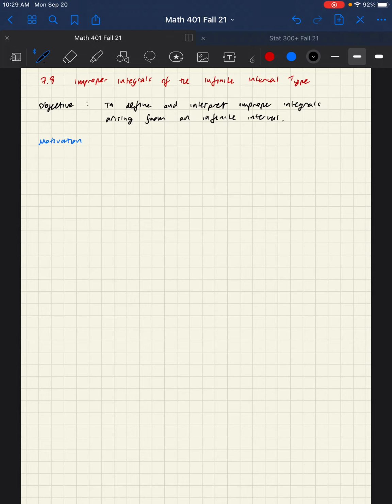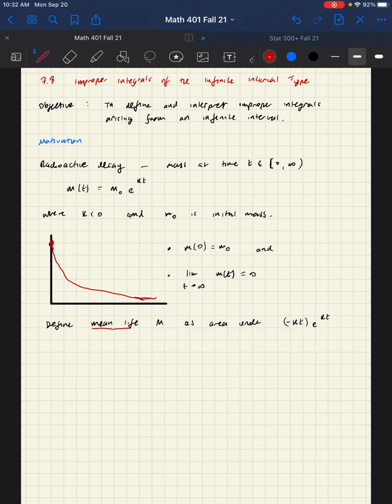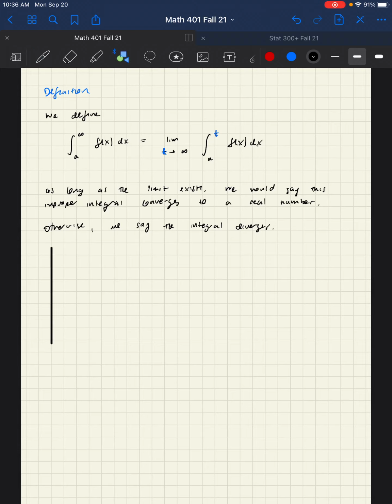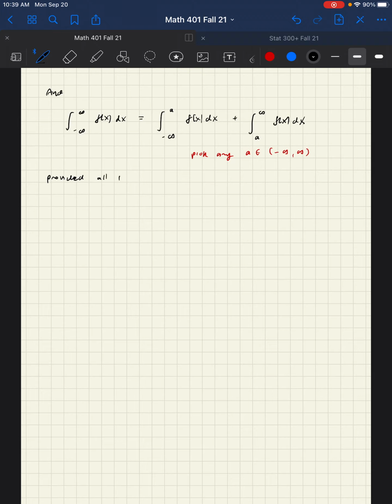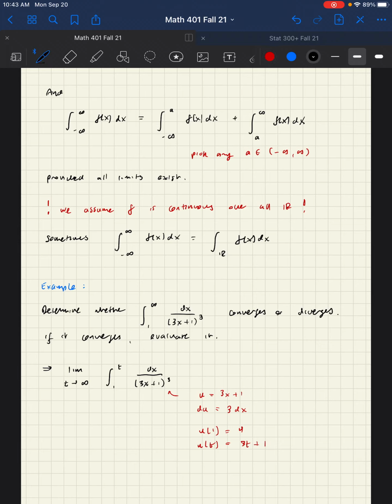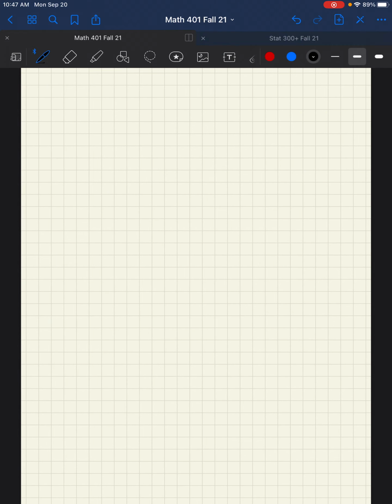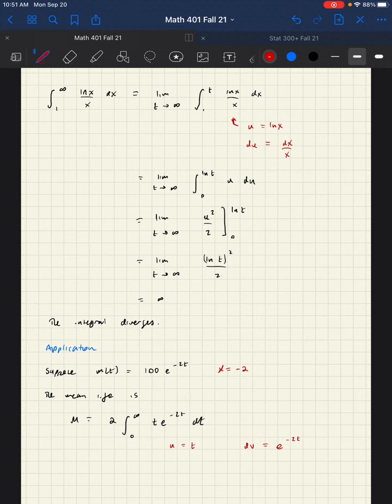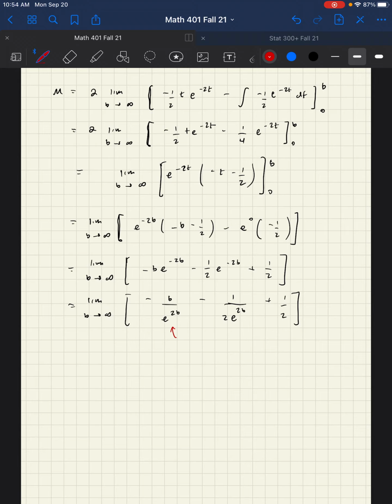7.8 Improper Integrals of the Infinite Interval Type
Introducing improper integrals over an infinite interval and the notion of convergence/divergence of an improper integral.
00:00 - Introduction
01:00 - Motivation: the mean life of an atom in a decaying substance
05:33 - First definition of improper integral of the infinite interval type
07:15 - Illustration
09:12 - Extended definition
12:17 - Example: evaluating an improper integral
17:45 - Example: evaluating another improper integral